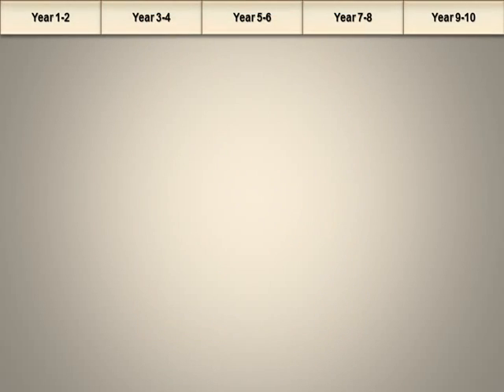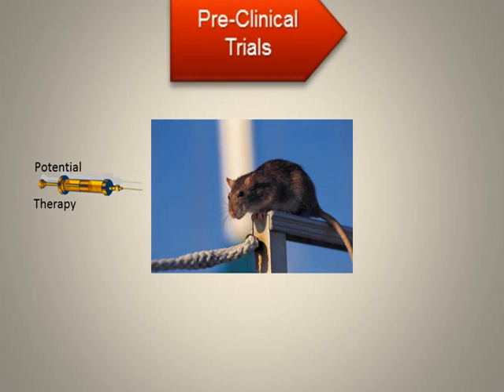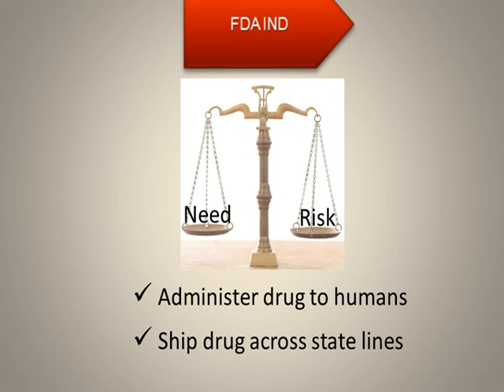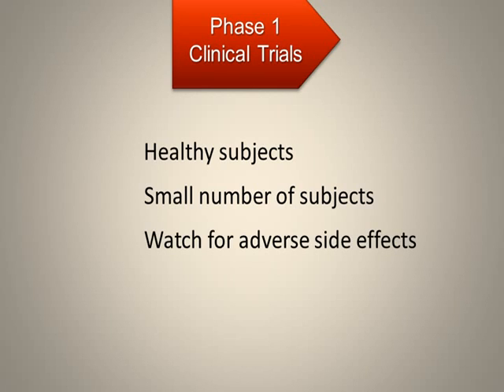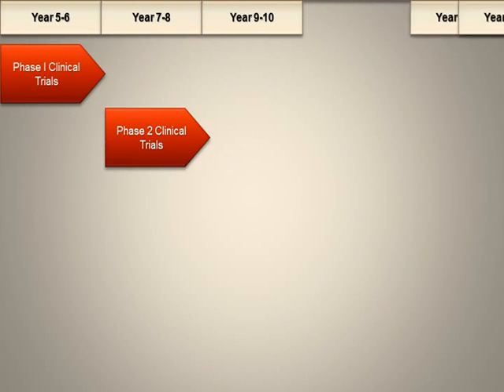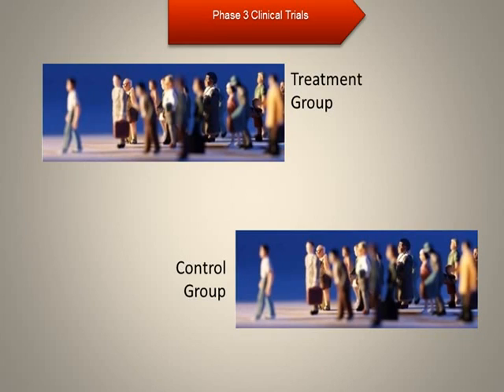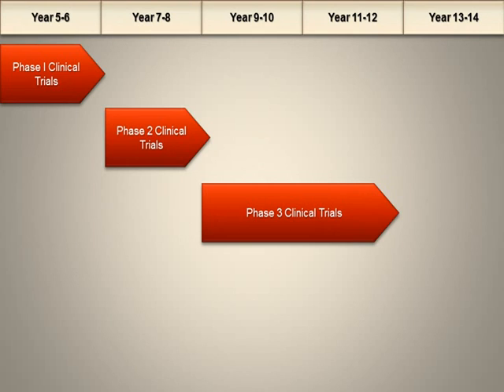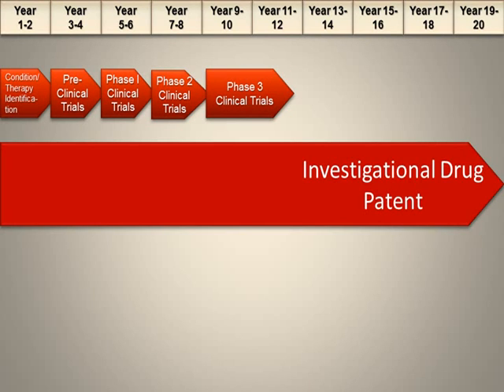Wk 2 Traynor Timeline Lecture by Carlene Archer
Introduction to the drug development pathway.
Used for beginning Clinical Research Professional students in an online "Virtual Workplace".
Students received a "virtual email" containing their weekly assignment after viewing this video.